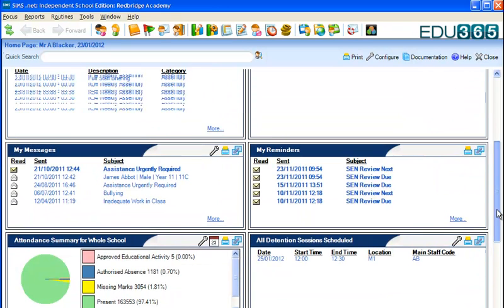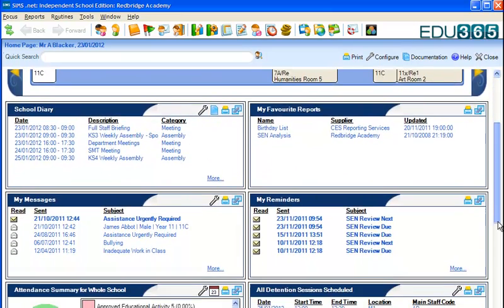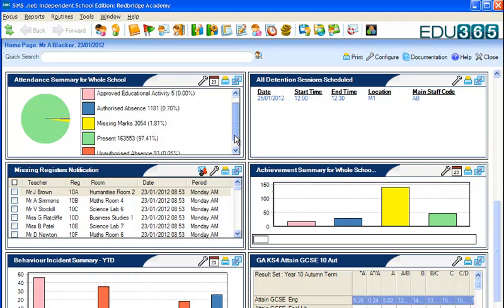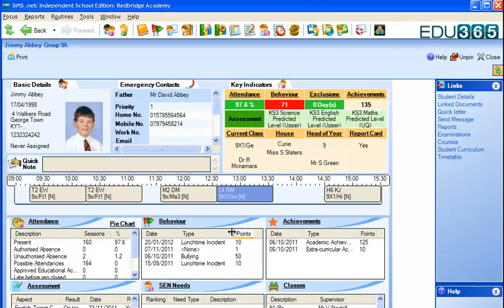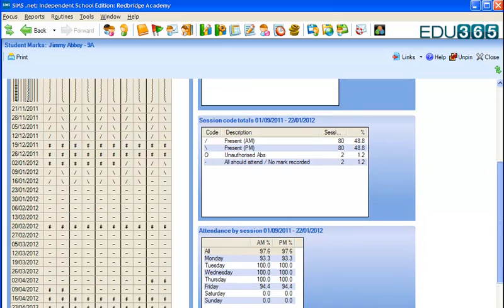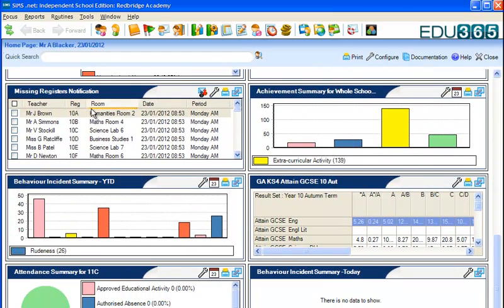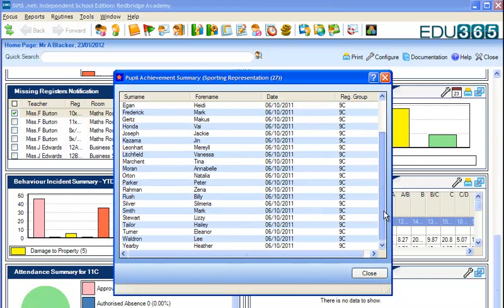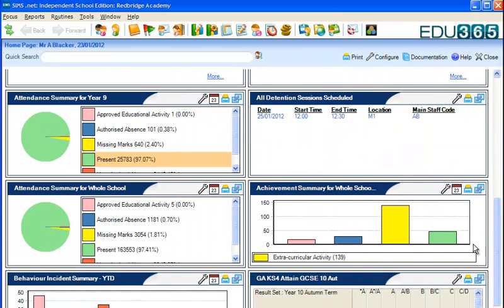SIMS Home Page Key Indicators